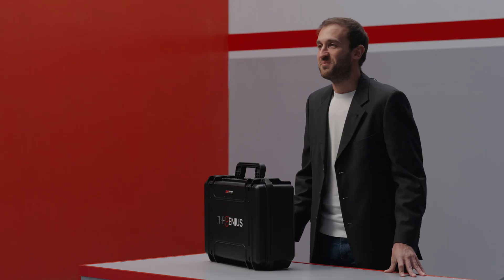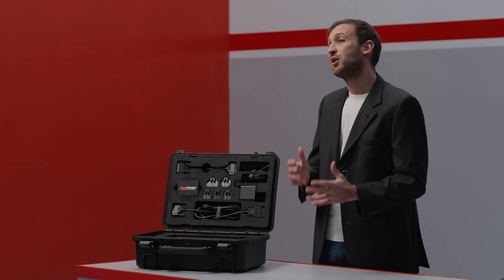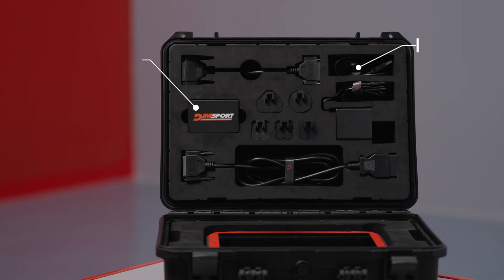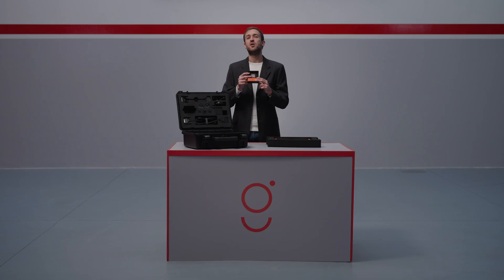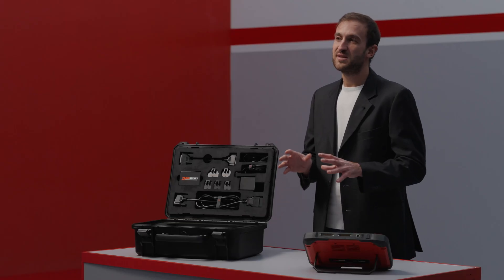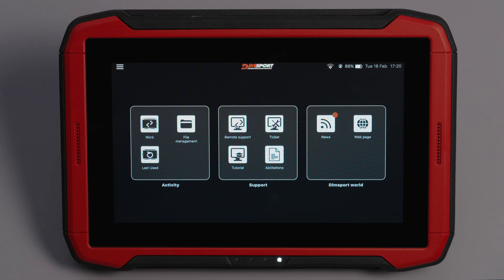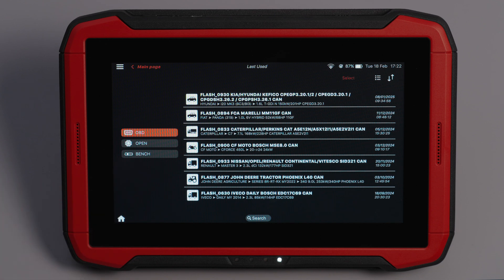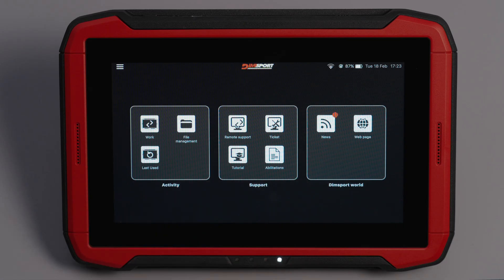Dimsport The Genius, primer uso!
En este video, descubrirás las principales características de TheGenius, la herramienta de última generación de Dimsport.
Te guiaremos a través de una descripción general completa de su funcionamiento, incluyendo cómo usar la interfaz táctil, los modos de trabajo disponibles (OBD, BANCO, ABIERTO) y todas las funcionalidades diseñadas para que tu flujo de trabajo sea más eficiente, intuitivo y profesional.

Tanto si eres un tuneador experimentado como si te estás iniciando en el mundo de la recalibración de ECU, este video te ofrecerá una visión clara y detallada de cómo TheGenius puede optimizar y optimizar tu trabajo.